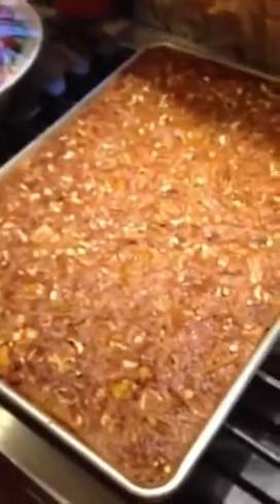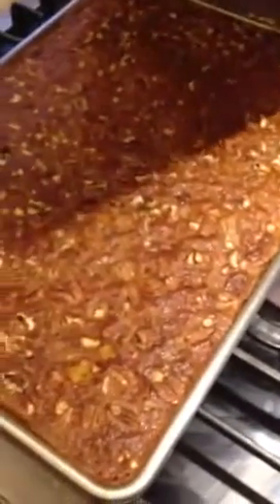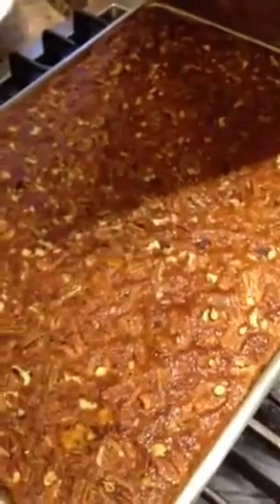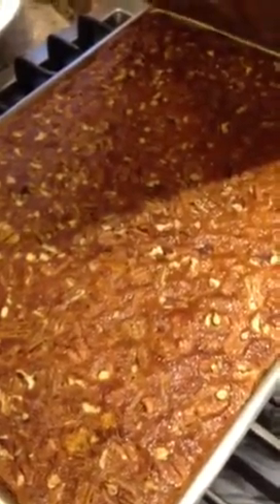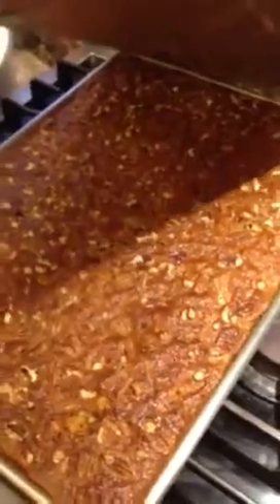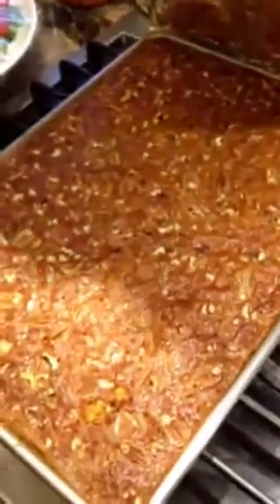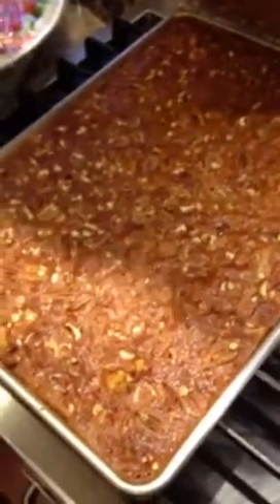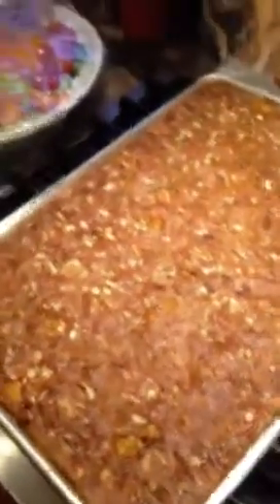Super Bowl preparation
Sweet treats